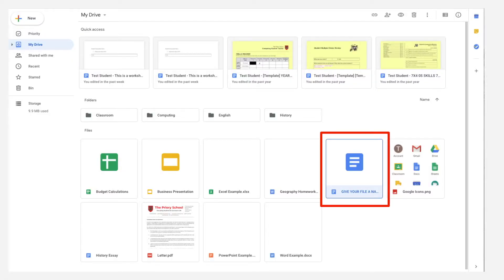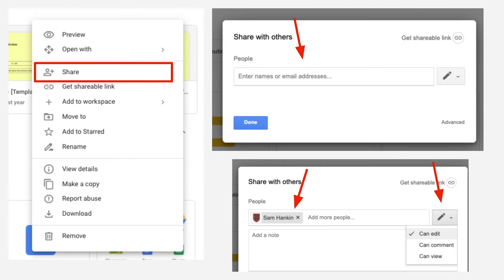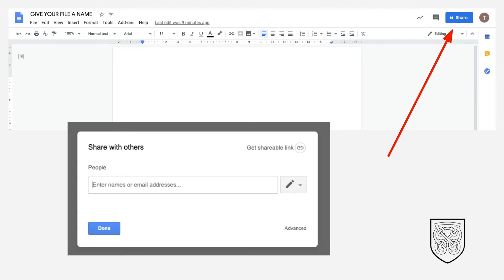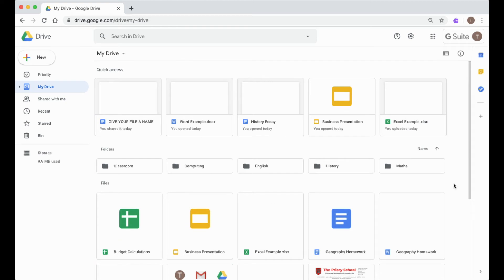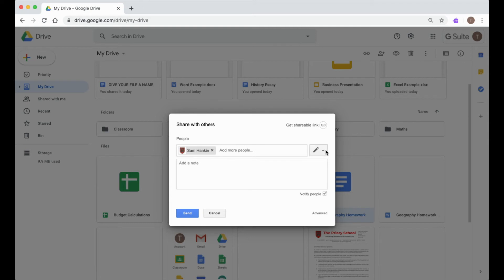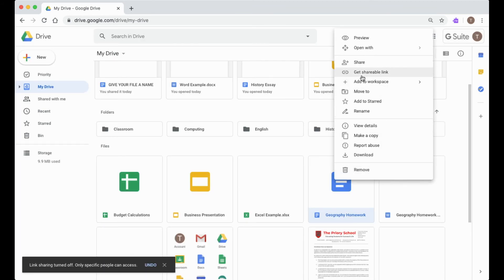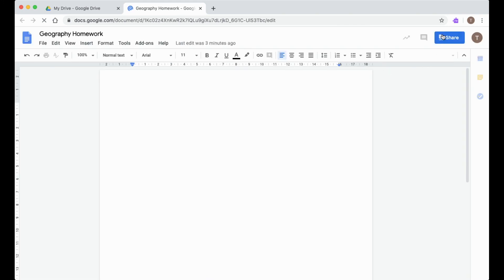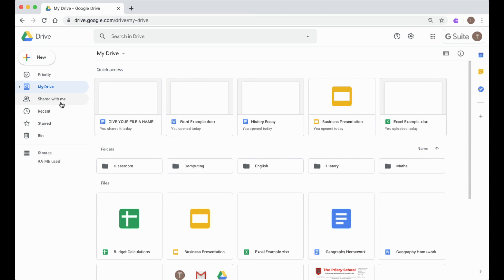Sharing Files (The G Suite Guide - Part 3)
0:00 An introduction to...
0:15 Sharing by name/email
0:40 Sharing by link
1:04 Sharing in a document
1:35 Live Demo